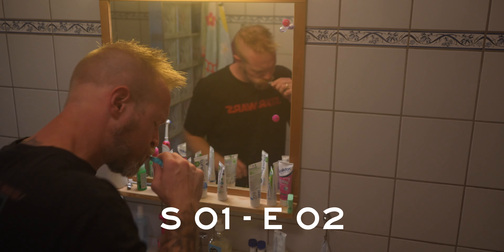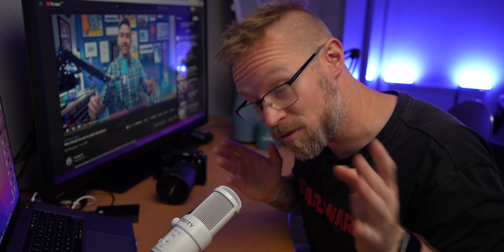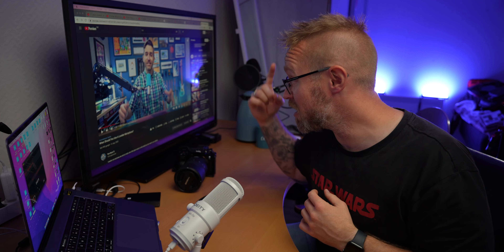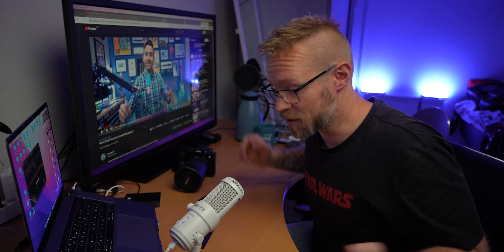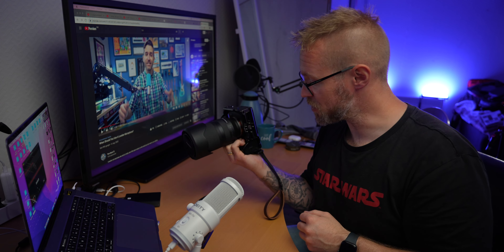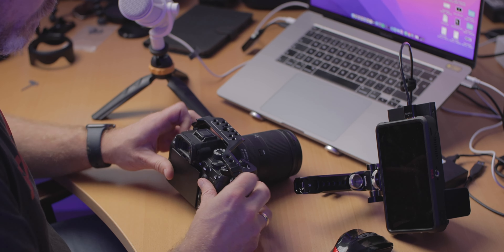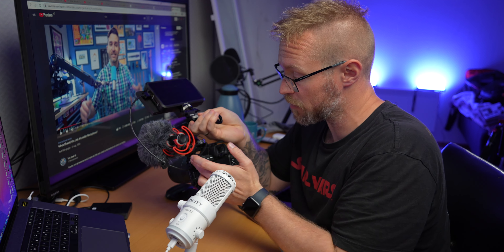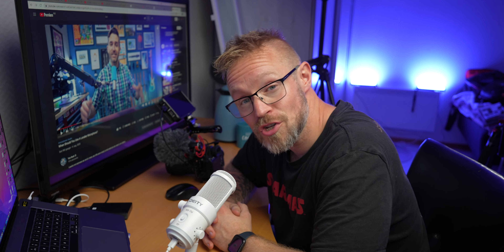half cage or FULL cage for your camera?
Should you use a half cage or a full cage for your camera?
I this video ("vlog") i talk a little bit of what i think is one important thing to notice when it comes to cages for your camera.

The fastest way to get more VIEWS and SUBSCRIBERS on YouTube, use TubeBuddy for an optimal uploading experience!

Cameras:
Sony A7IV

Sony A7Siii

Sony A1

Tamron 28-200

EF-M lenses:
Canon EF-M 22mm f/2

EF/EF-S lenses:
Canon EF-S 10-18

Adapters:
Canon EF-EOS M

Drones:
DJI Mavic 3 Mini pro

Microphones:
Deity Pocket Wireless Microphone Kit WHITE

Rode VideoMicro

Lights:
ULANZI VL49 2000mAh LED Video Light

Godox ML60